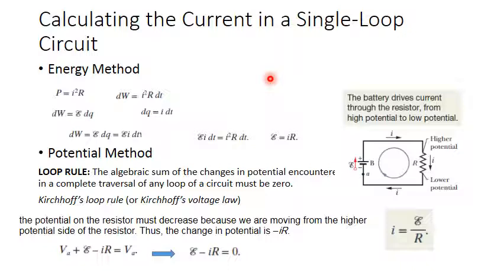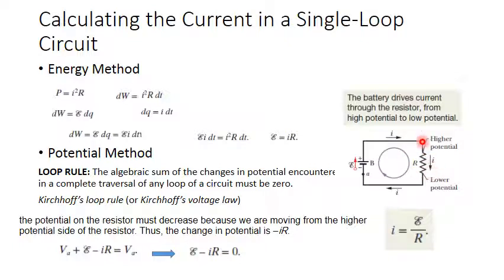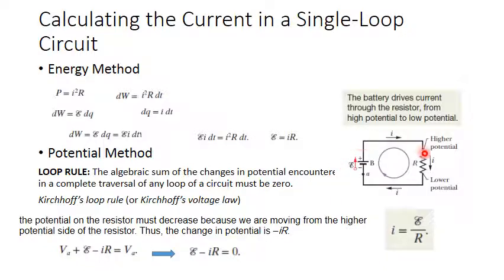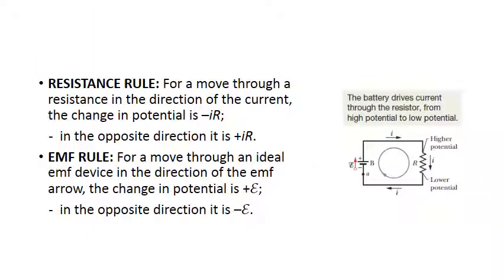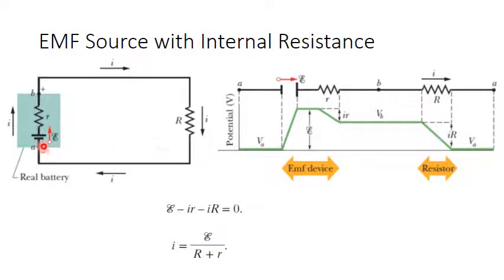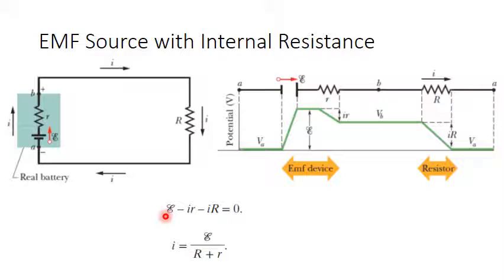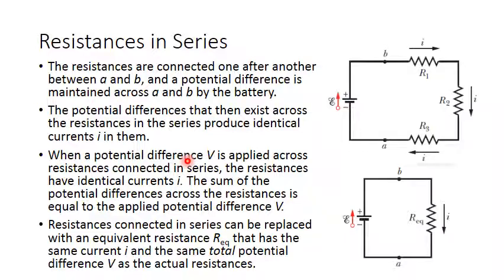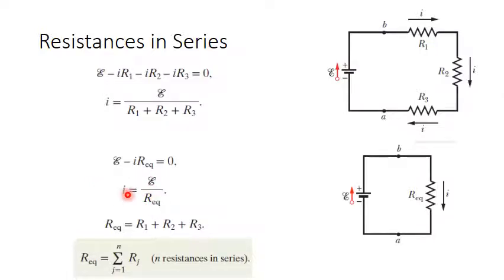Lecture 08 b Electric Circuits